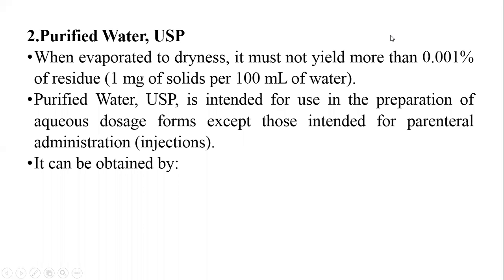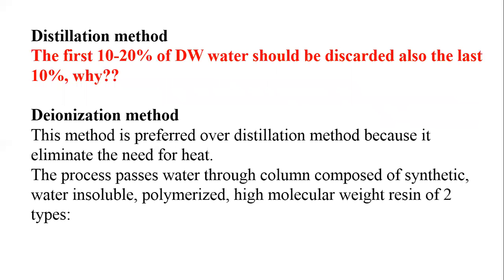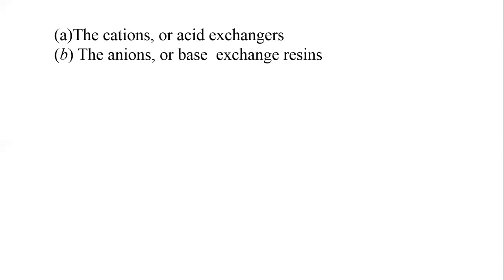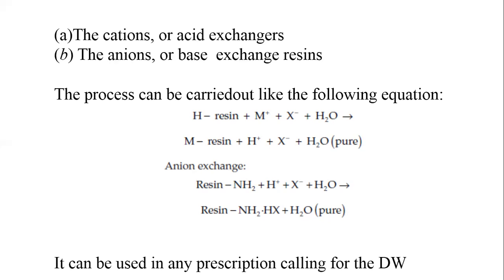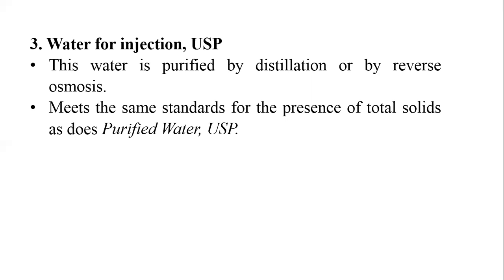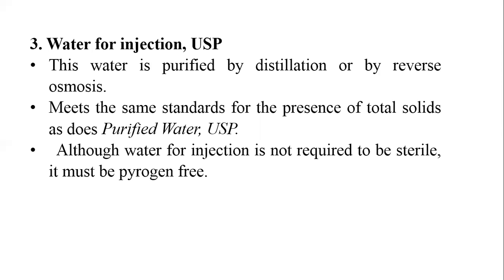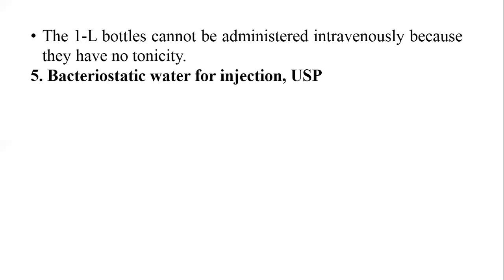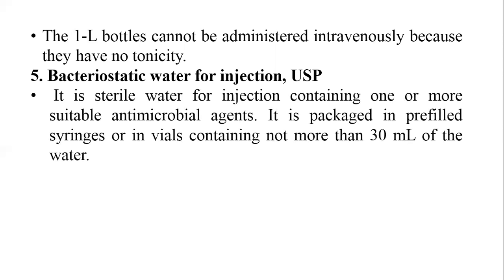Techno. Lec.6 Part 2 د. رشا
كلية الصيدلة / جامعة الموصل / المرحلة الثالثة